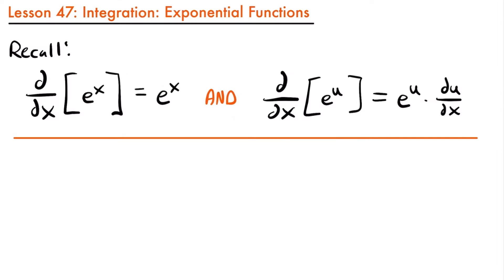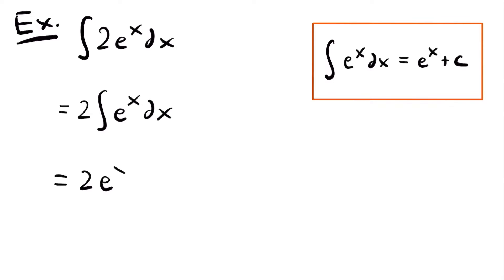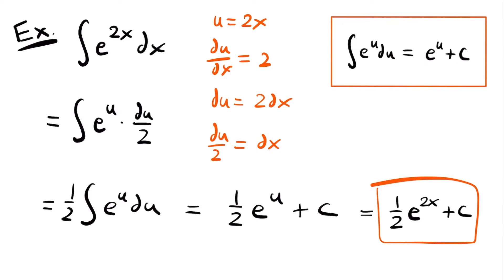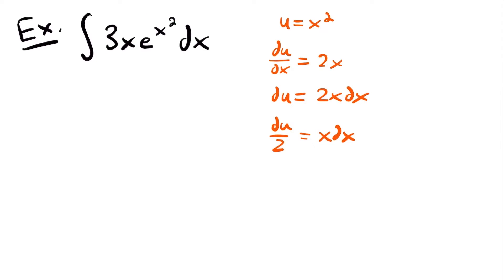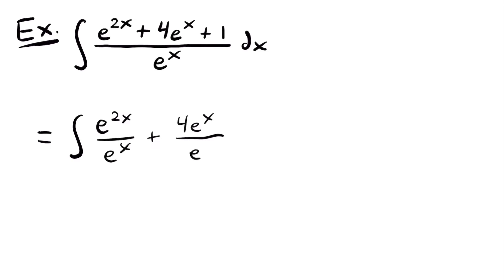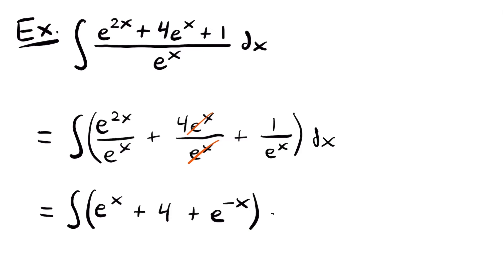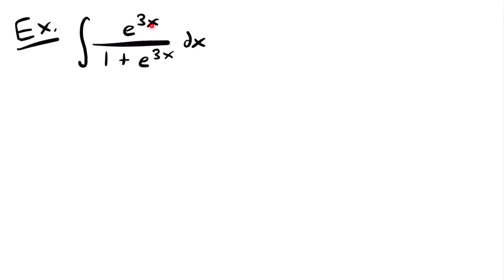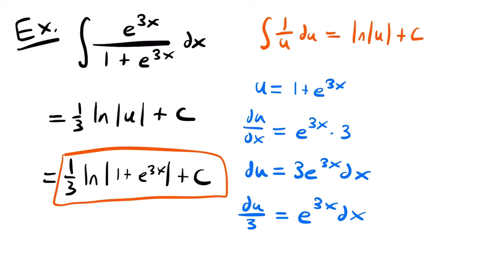Integrating Exponential Functions | Calculus Lesson 47 - JK Math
How to Integrate Exponential Functions (Calculus Lesson 47)

In this lesson we learn how to integrate exponential functions with a base of e. We look at the integration rule for the function e^x and how it can be applied to situations where u-substitution is required. We look at several example problems, explaining each step along the way.

Video Chapters:
0:00 Integration Rule For e^x
2:04 Example 1 - 2e^x
2:49 Example 2 - e^(2x)
5:24 Example 3 - 3x*e^(x^2)
8:57 Example 4 - (e^(2x)+4e^x+1)/e^x
14:10 Example 5 - e^(3x)/(1+e^(3x))